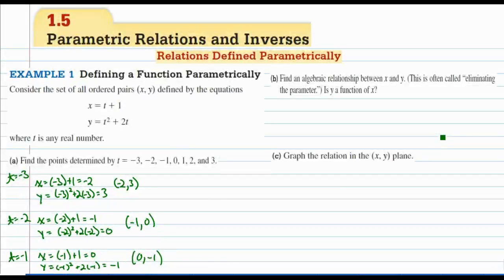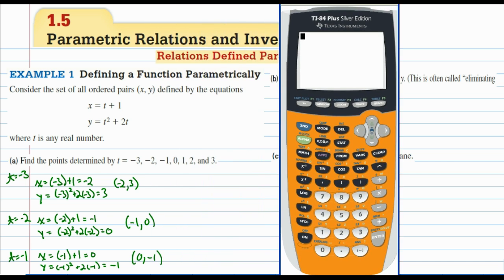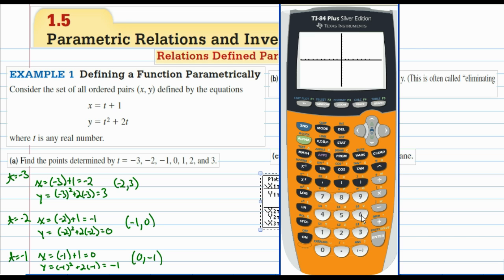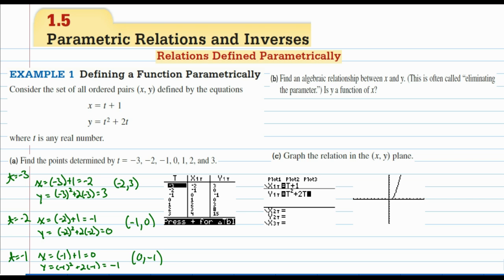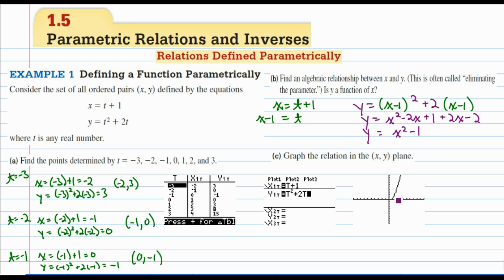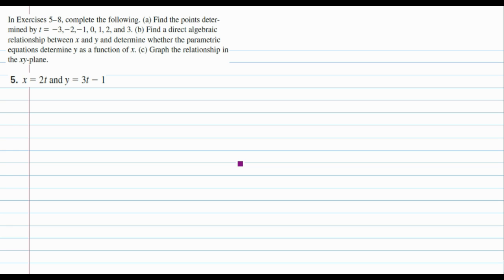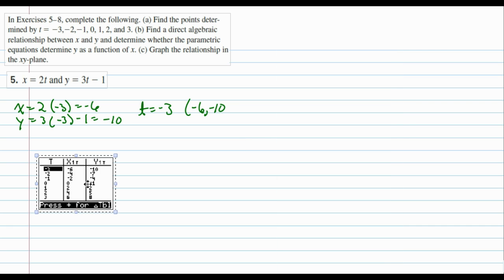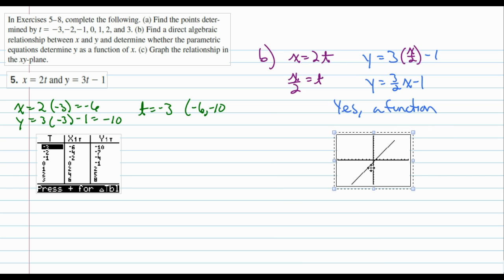Precalc 1 5 ex 1